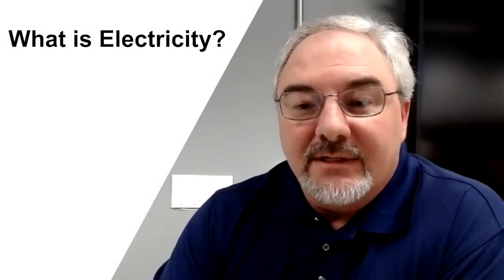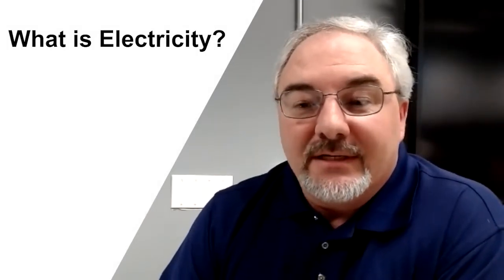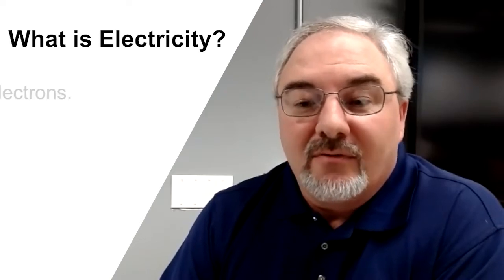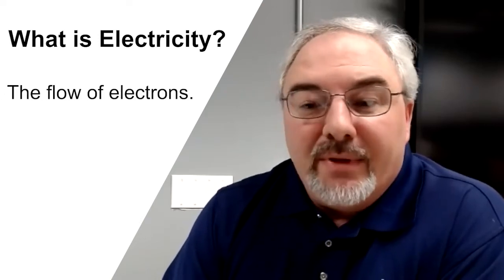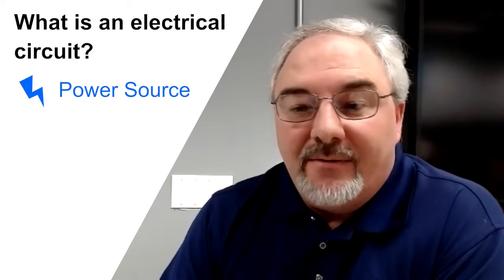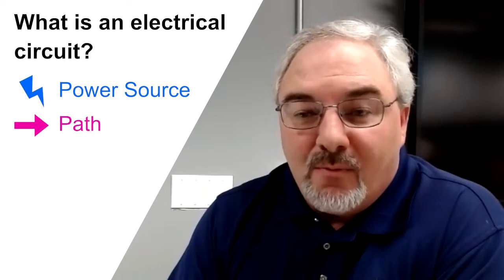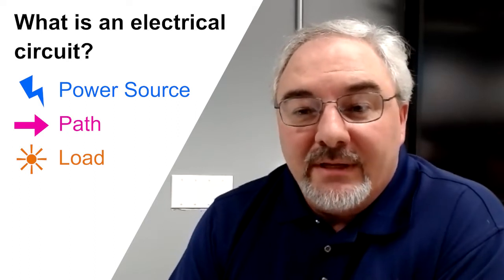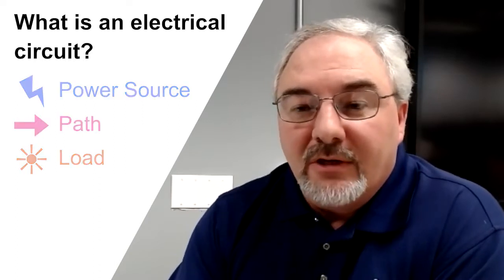Magic of Electricity | Lesson 2: Introduction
Magic of Electricity Lesson 2 Introduction adapted from the Magic of Electricity curriculum provided by National 4-H. Featuring extension associate professor, Dr. Grant Ellington.

A copy of the Magic of Electricity Textbook is available for purchase on the 4-H